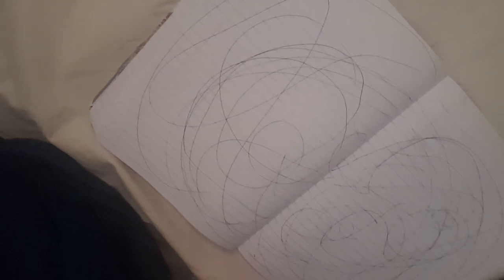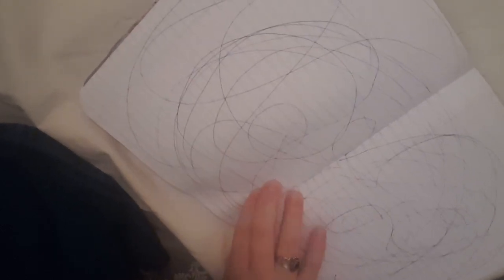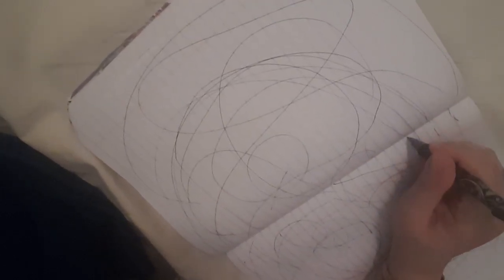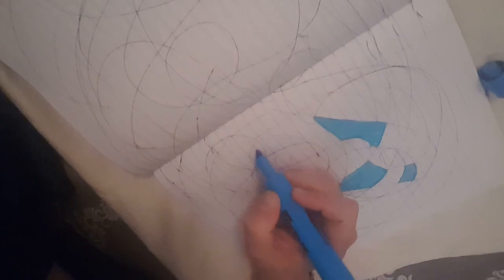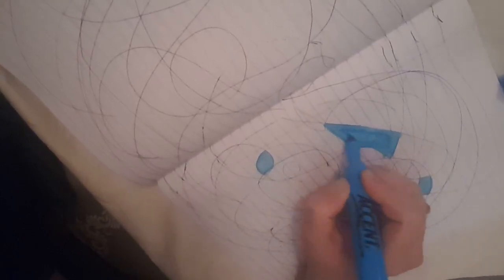What is an Intuitive Coloring Book? How Can It Help You?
ReDesign Your Life: Confidence, Creativity, & Connection
ReIgnite Your Art, Know Bliss
Check out Your Future Here!! : ReDesignYourLifeForever.com
Join our Private FB group to Learn more!! : goo.gl/Wi1wcW

Schedule a Free call with ME to see how creativity can change YOUR life!